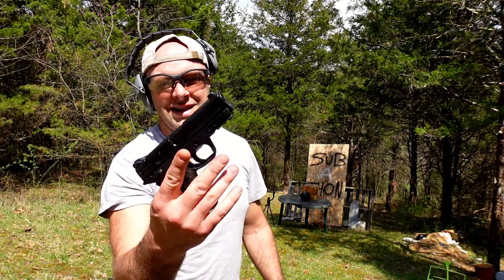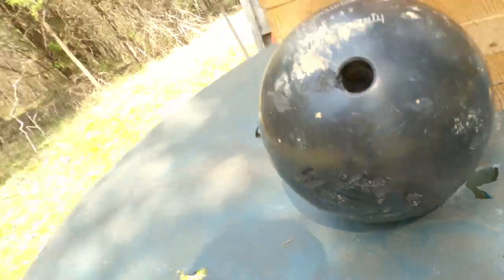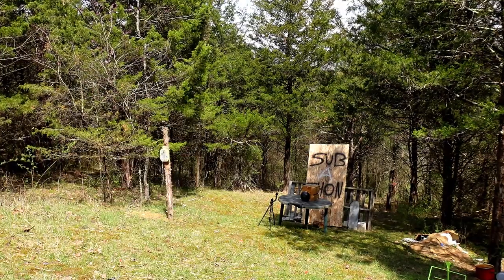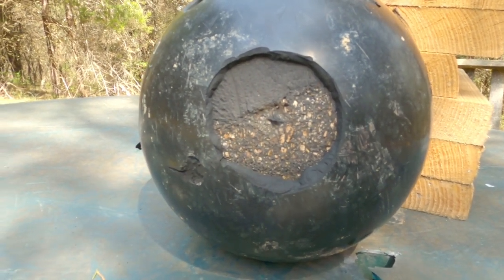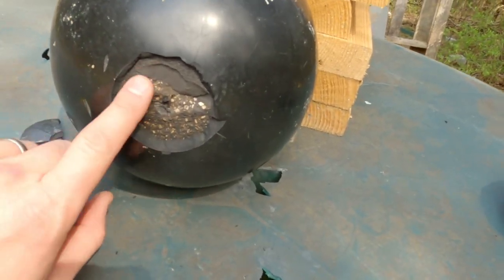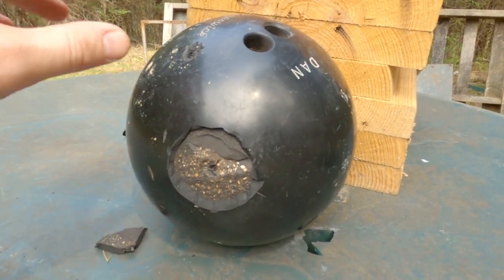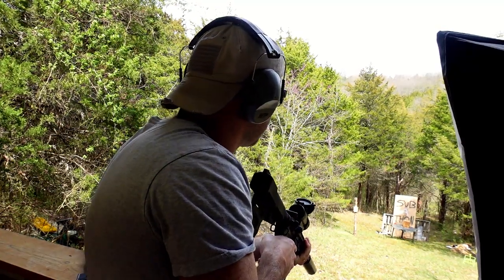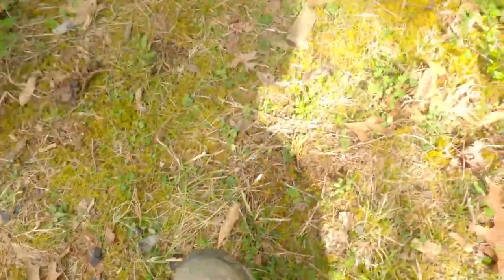Shooting Bowling Balls!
Tired of throwing gutter balls and want some revenge? Today we try guns vs bowling balls to see how they hold up to a hail of bullets! I only got hurt a little on this one but my bowling score didn't improve.

This video features; Ruger Mark IV 22lr, Smith & Wesson MP Shield EZ 380, Sig P365, Glock 23, Anderson Arms AR-15, Palmetto State Armory 300 AAC Blackout, Savage Axis 2 6.5 Creedmoor, and SilencerCo Hybrid 46 silencer.